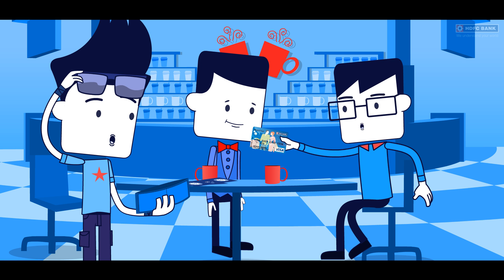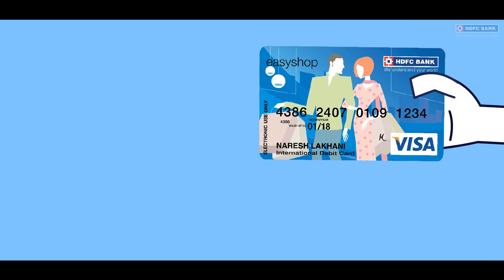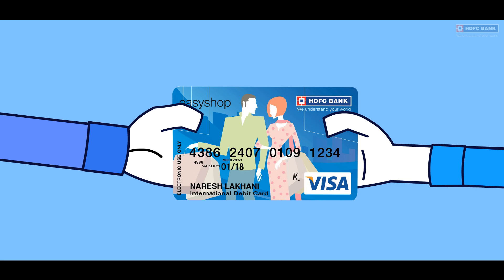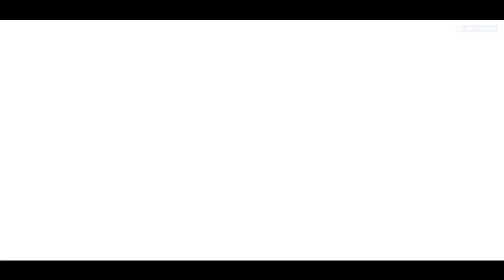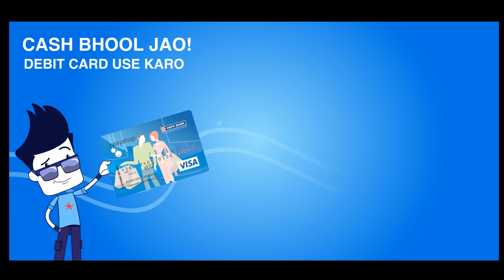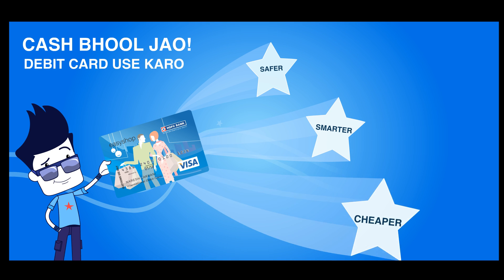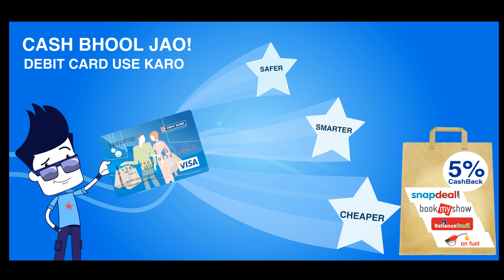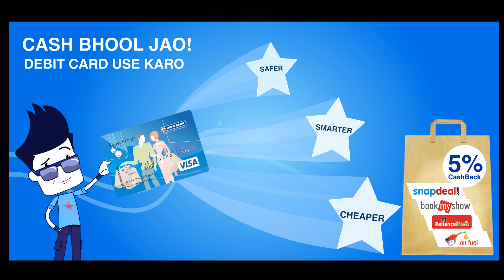Go cashless with HDFC Bank Debit Cards | Smarter Paying Choices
What happens when two friends hangout at a coffee shop? As different as chalk and cheese, they argue about what's the latest in their lives. Watch till the very end and tell us who you relate to.